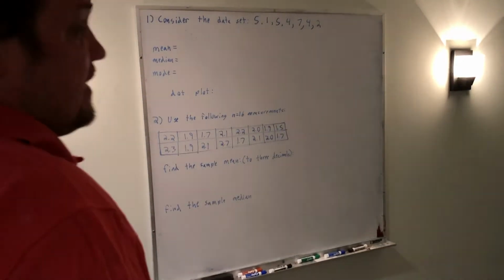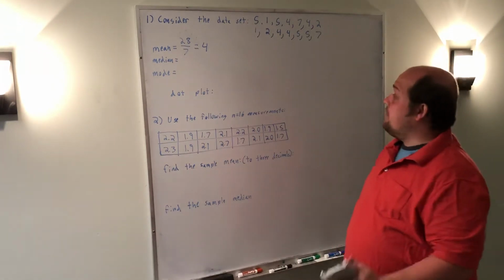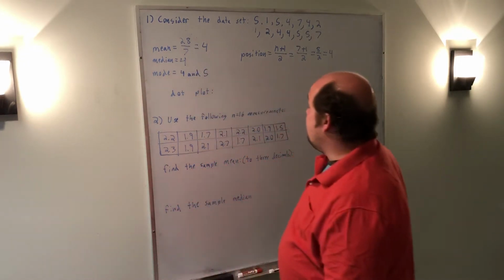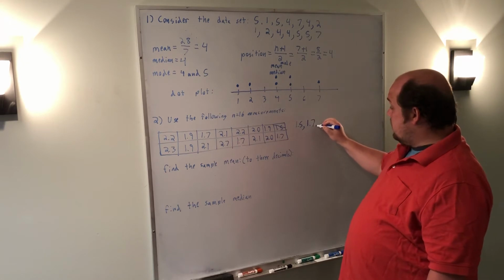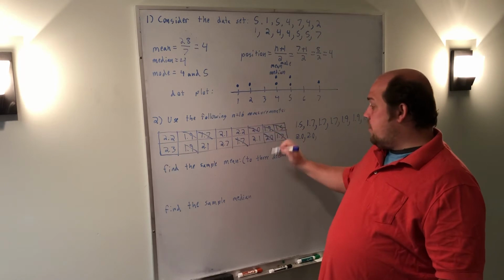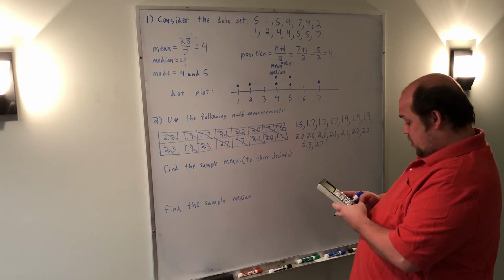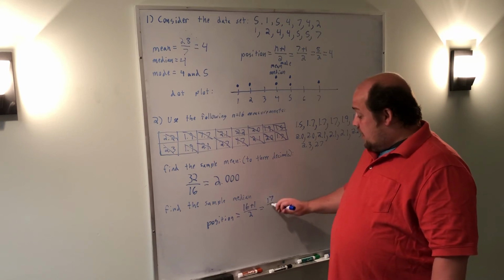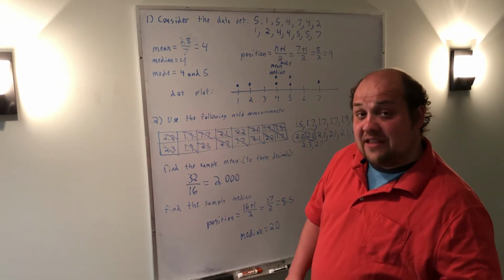MH203 Classwork 2.1 part 1